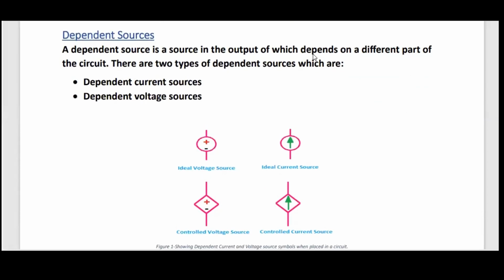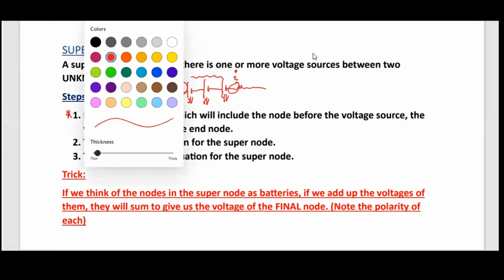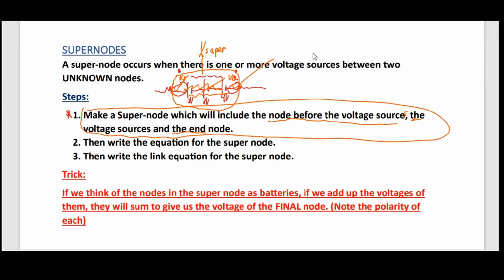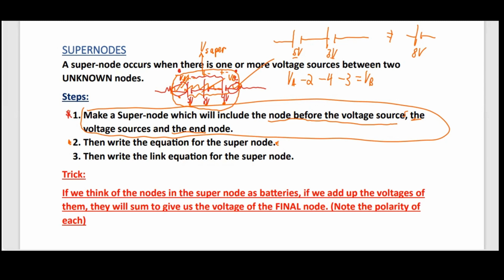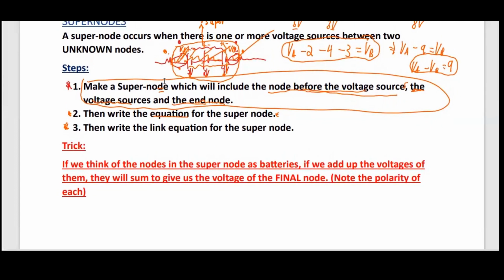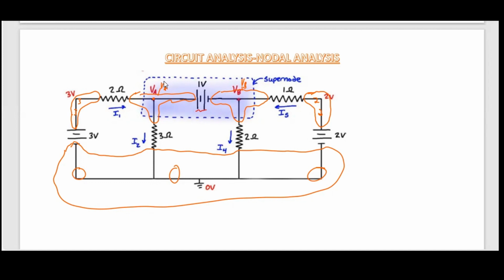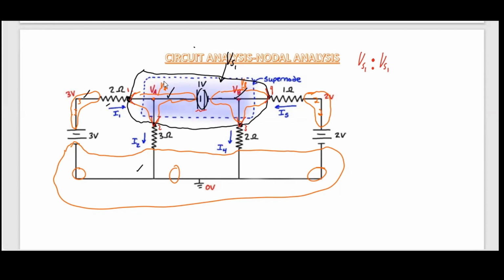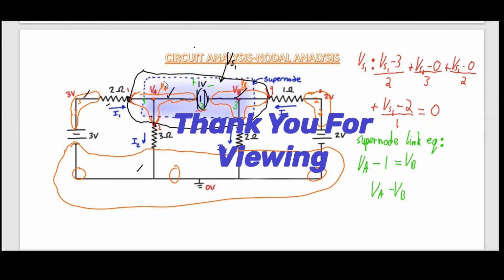Nodal Analysis- Super-nodes and Dependent Sources